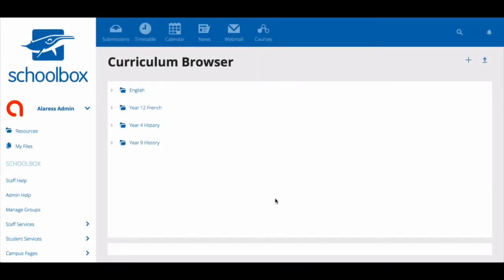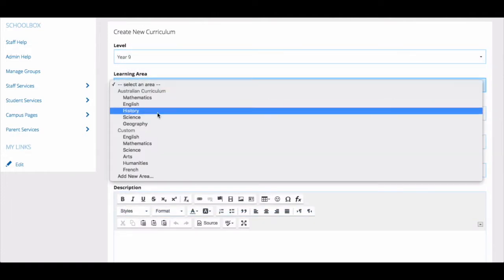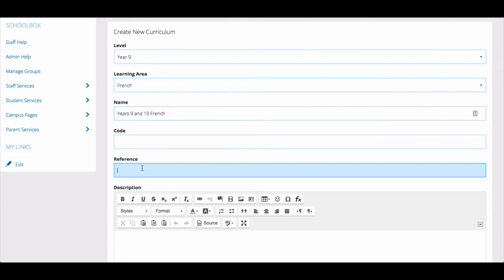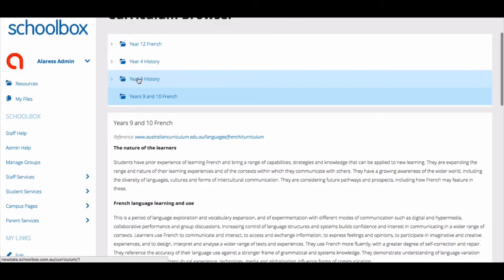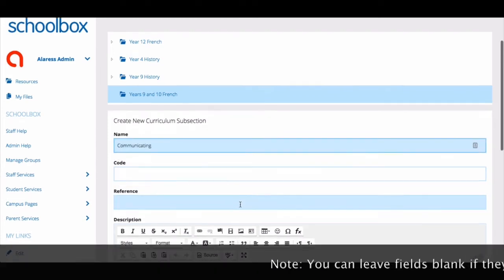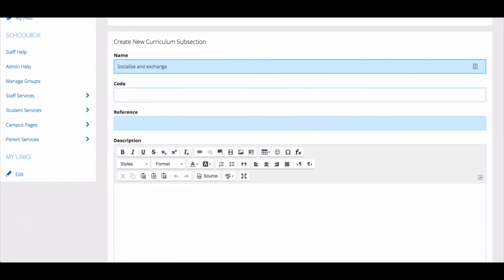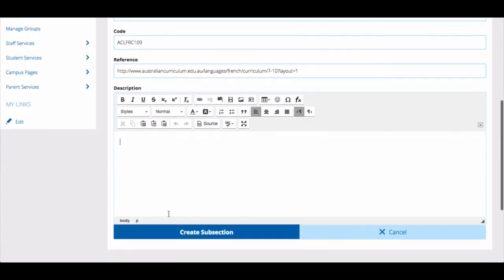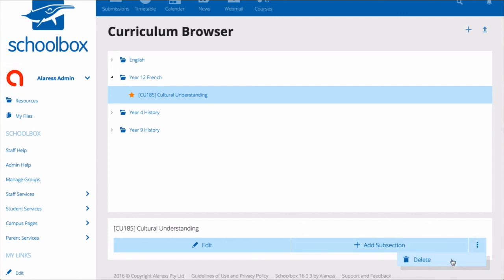Creating Curriculum - LMS Tools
This video is about creating Curriculum in Schoolbox. Music